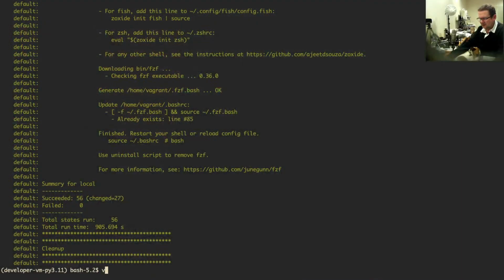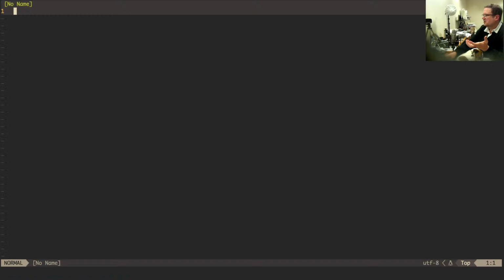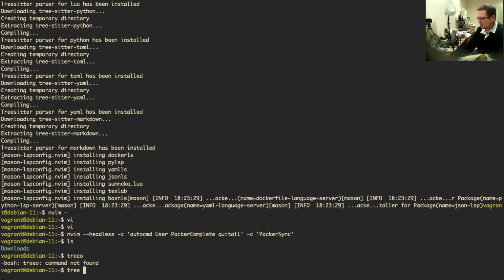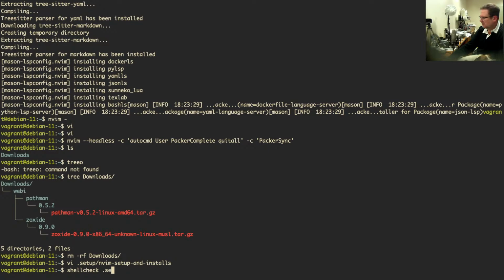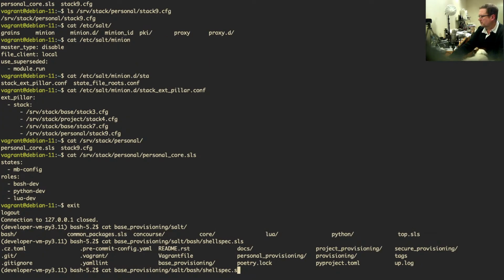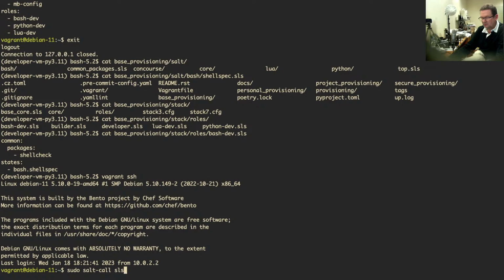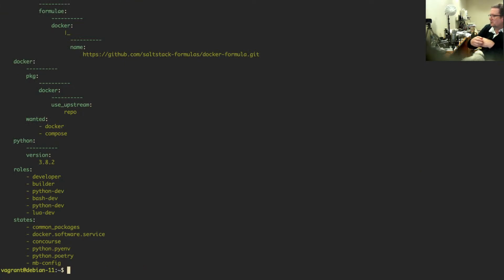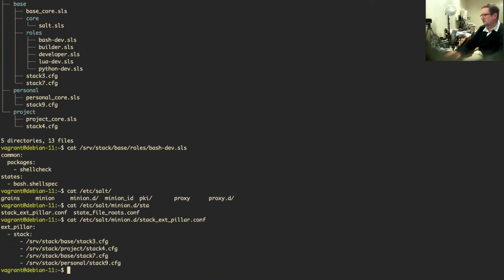23J018 Update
Ugh! NVim... and picking up a couple of issues in my personal config.